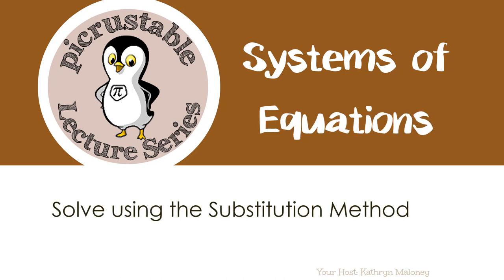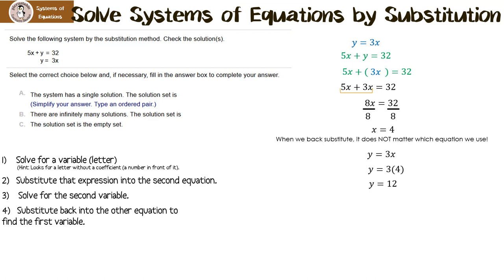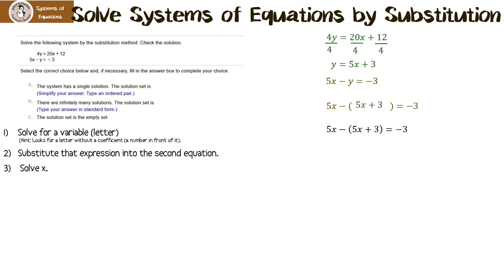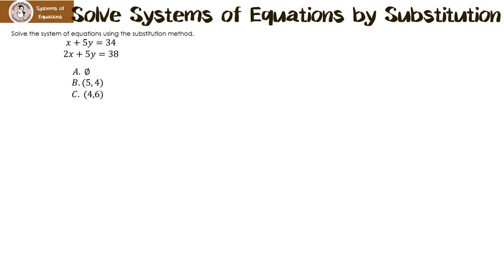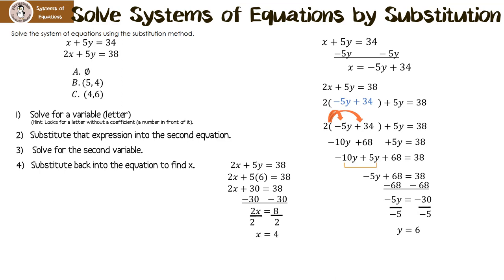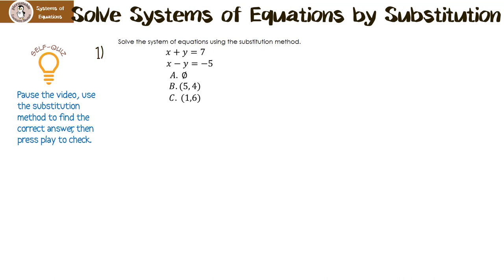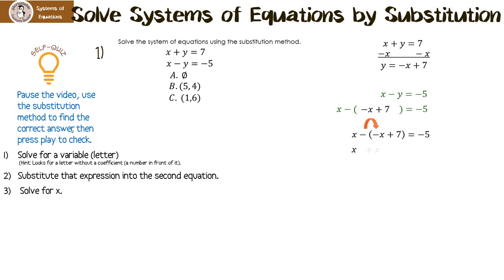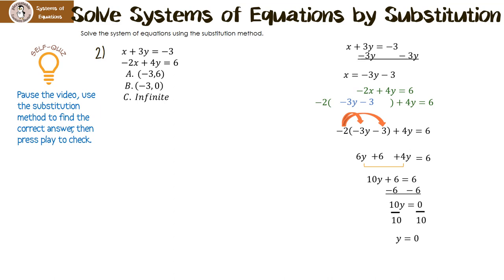Solve System of Equations using the Substitution Method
In this video, we'll show you how to solve system of equations using the substitution method. This is a common method for solving system of equations, and it's helpful if you have trouble getting your equations solved using other methods.

By learning how to solve system of equations using the substitution method, you'll be able to solve equations more quickly and efficiently. And, of course, that'll help you solve problems easier and faster! So don't hesitate, watch this video and learn how to solve system of equations using the substitution method!
with Kathryn